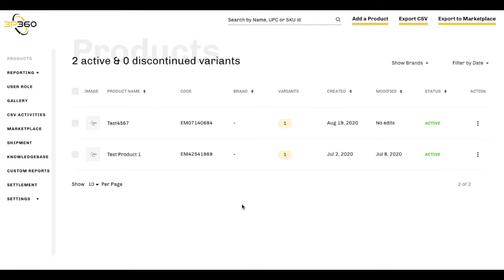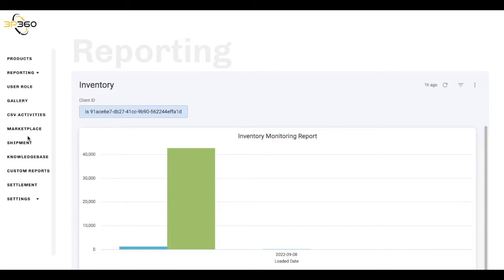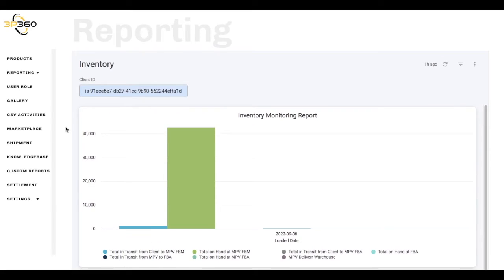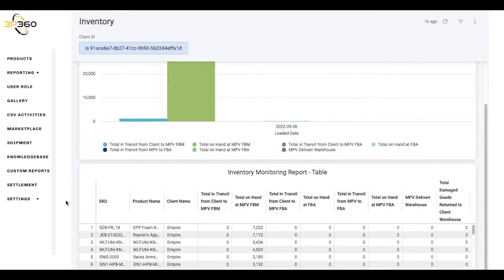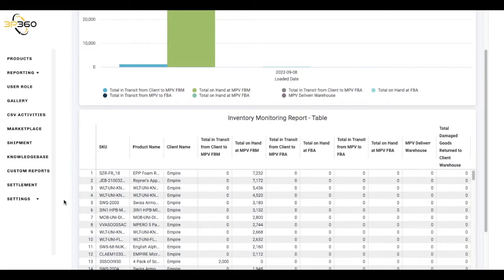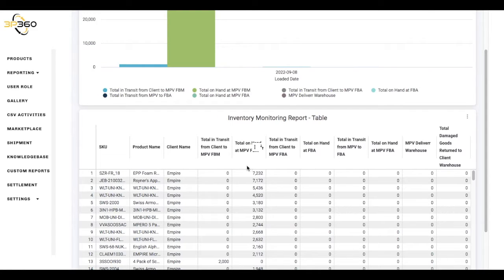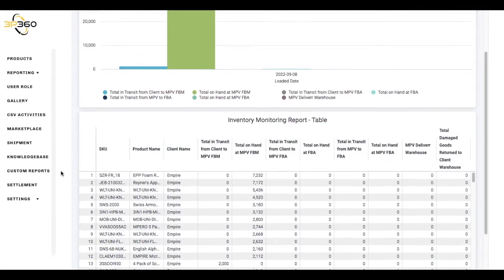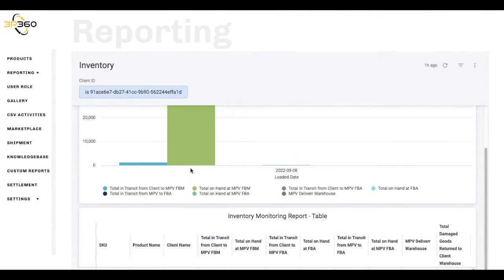3P360 Training - Inventory Reports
In this video, we will go over how to access your inventory reports within our proprietary system 3P360.